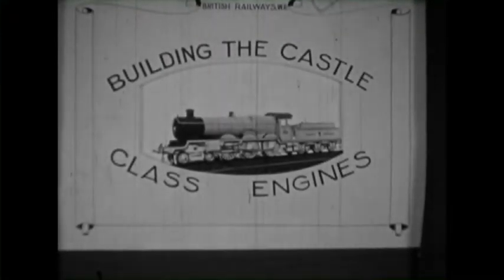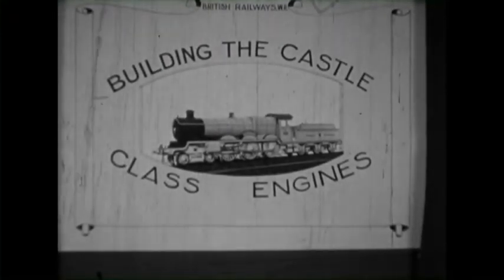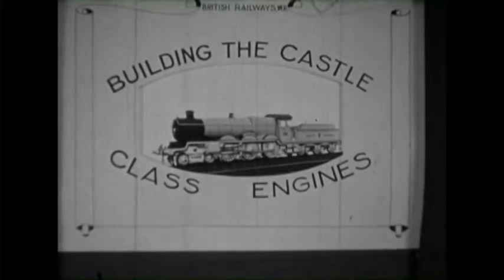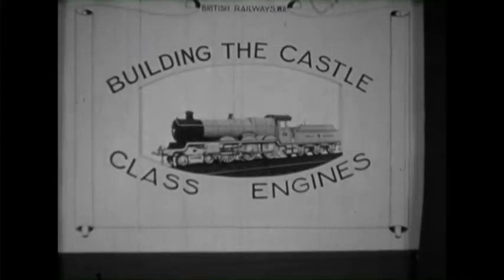"Building A Castle Class Locomotive - Swindon 1950" - DVD Now Available!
Vintage Trains Ltd is pleased to announce that the "Building A Castle Class Locomotive - Swindon 1950" DVD is now available for sale. It is priced at £15 (plus £2.50 P&P) with all proceeds funding the continuing restoration of GWR Castle class locomotive No. 7029 'Clun Castle' at Tyseley Locomotive Works, Birmingham.

This DVD is a stunning insight into how the Great Western Railway and its successors in British Railways went about the construction of the Castle class locomotives. Until now few people have been privileged to see this film, which has become something of a legend amongst GWR enthusiasts.

Filmed in black and white by the Swindon A shop Chief Erecting Shop Foreman, Stan Millard, and his assistant Perc Jarvis, the film was only able to be made with the permission of the Western Region CME Kenneth Cook and the assistance of many of those at Swindon responsible for building the Castles.

The film focuses on the activities of building the last ten Castles, Nº's 7028 to 7037, which obviously includes the now preserved 7029 'Clun Castle'. Special permission was given by Stan Millard's son Frank, to release this DVD as a means of raising money for the ongoing restoration of 7029.

The film is complemented with a short introduction and also an interview with Frank Millard about how the film came to be made. An informative commentary has also been added to this previously silent film.

Approximate running length is 48 minutes (including introduction).

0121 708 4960 - Open from 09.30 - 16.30 - Monday to Friday

Or by sending a cheque and written order to;

Vintage Trains Ltd
670 Warwick Road
Tyseley
Birmingham
B11 2HL

Or, of course, you can purchase one from any of our sales team aboard our steam excursions or Shakespeare Express trips.